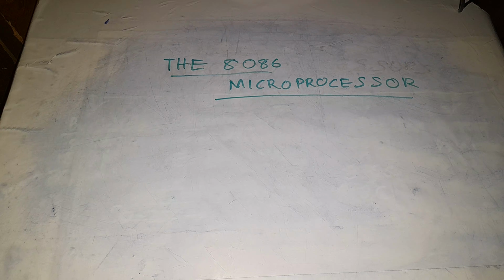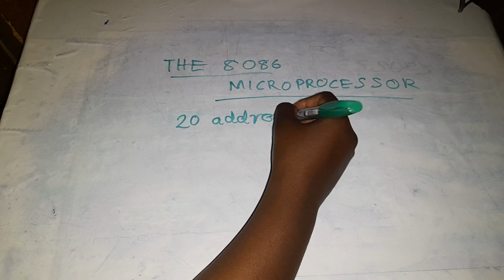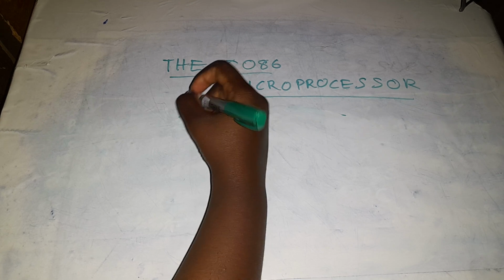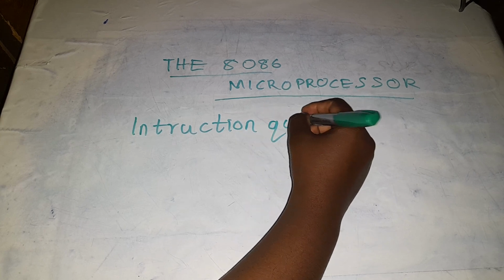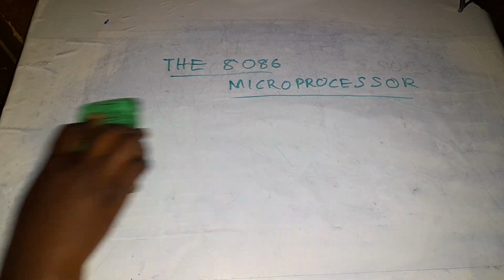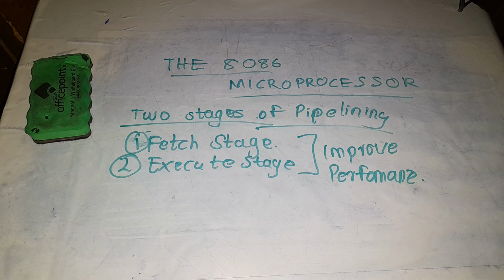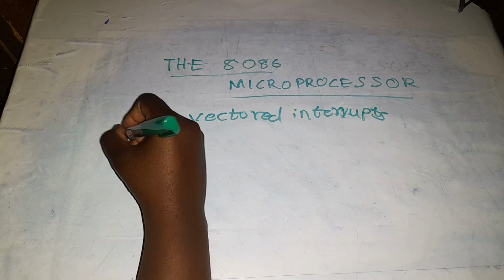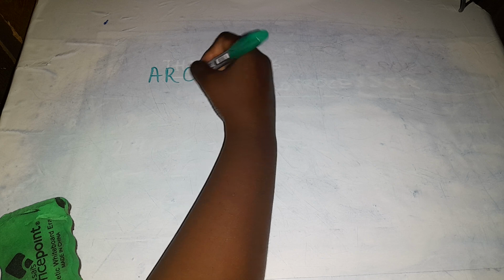The 8086 microprocessor-General Overview